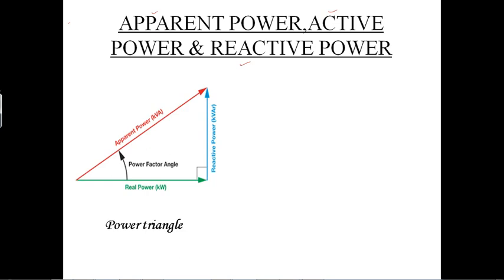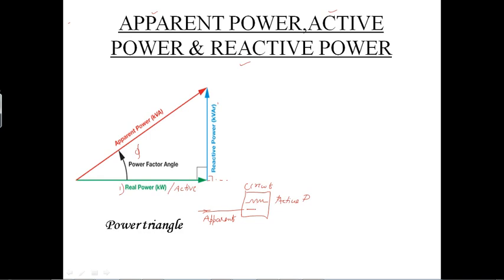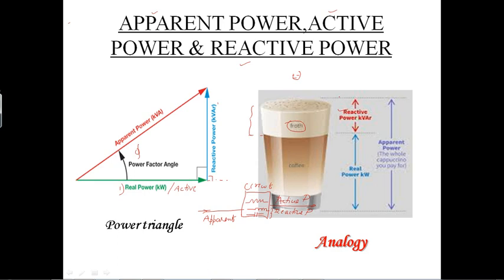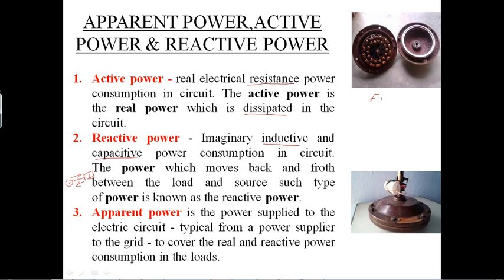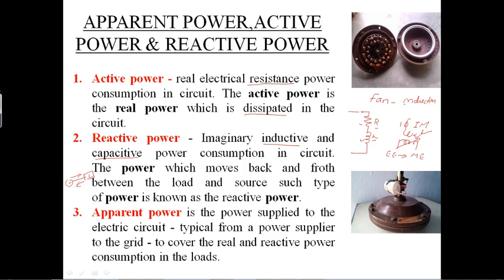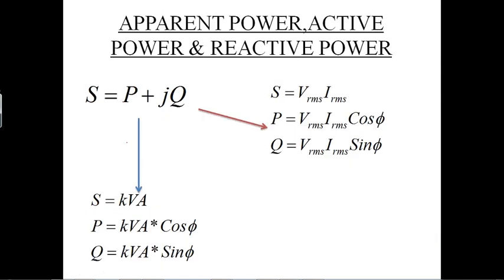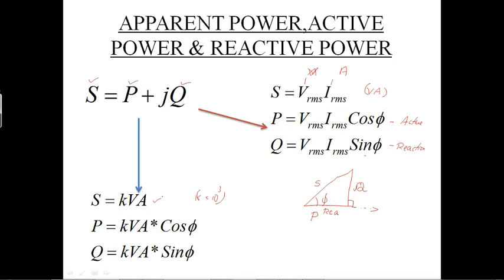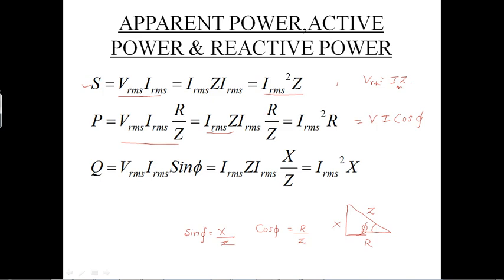7 Active power Reactive power Apparent power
7 Active power Reactive power Apparent power